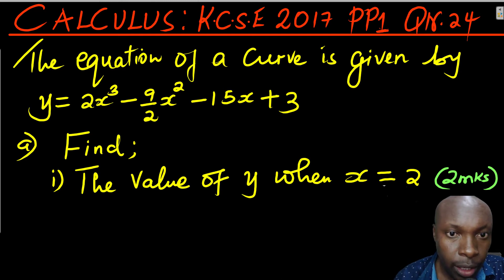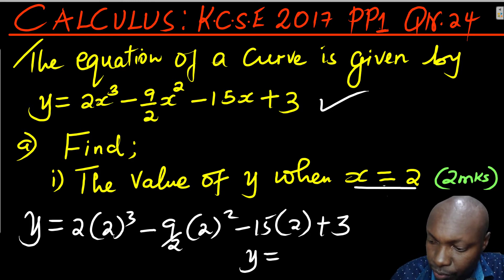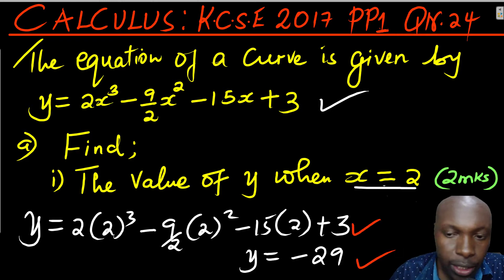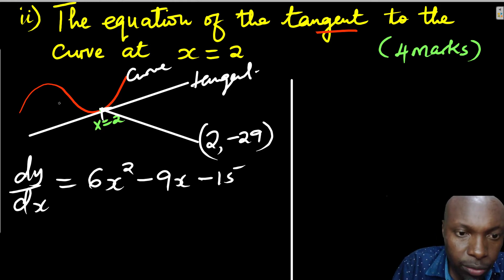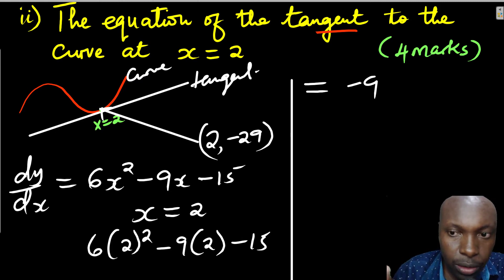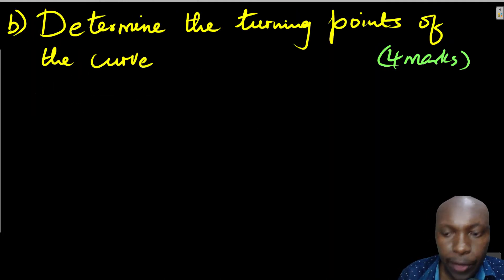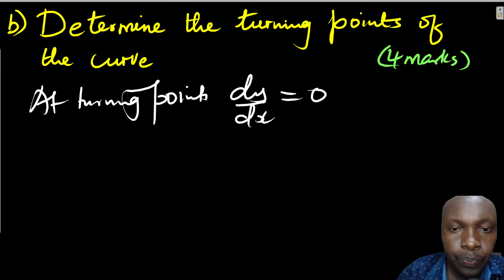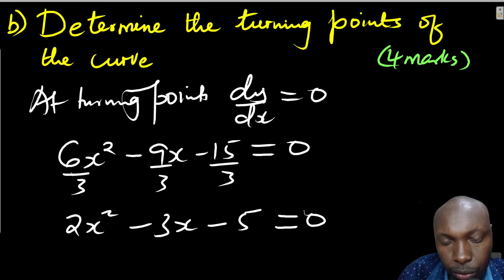CALCULUS | KCSE 2017|EQUATION OF THE TANGENTS| TURNING POINTS OF THE CURVE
A step-by-step tutorial on how to find the equation of the tangent and the turning points of the curve